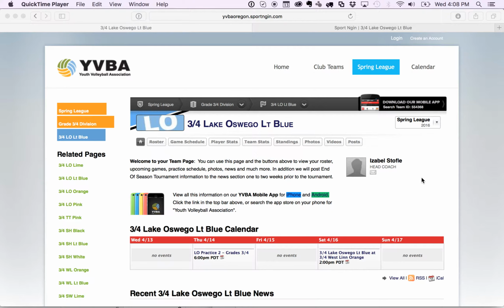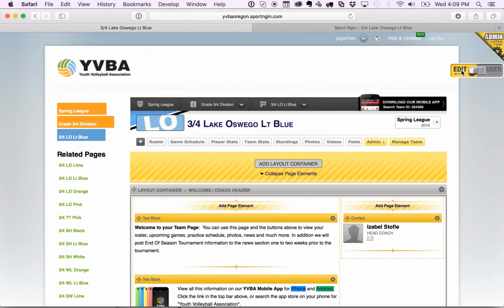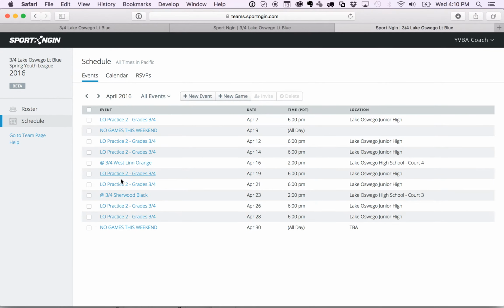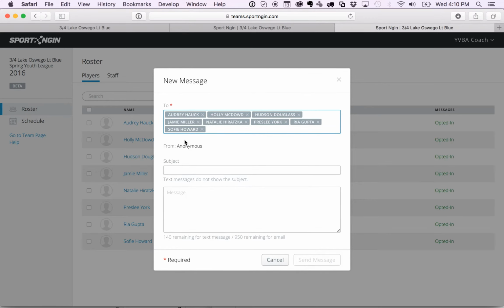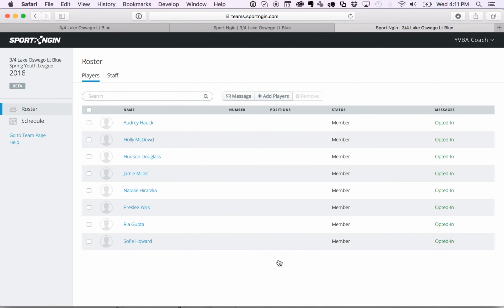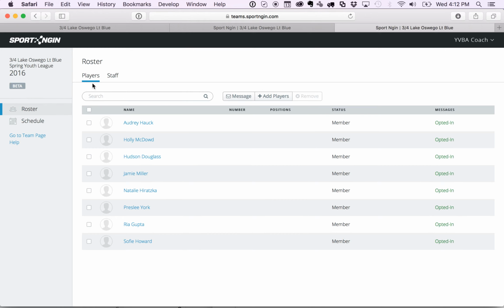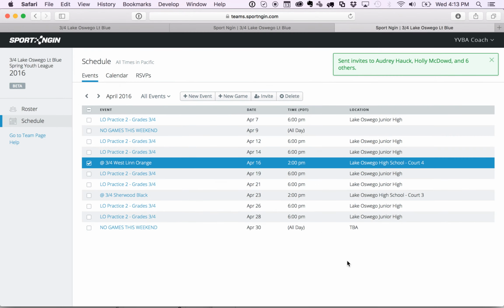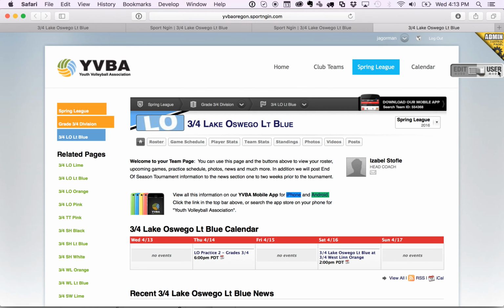YVBA Team Management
A quick tutorial on how to use the Team Management portion of the YVBA site.  This will show coaches how to send emails to the team, and get attendance for future events.